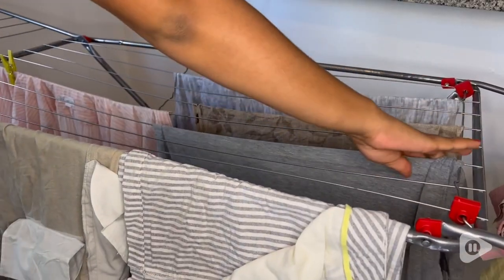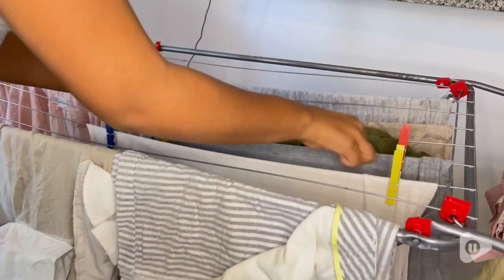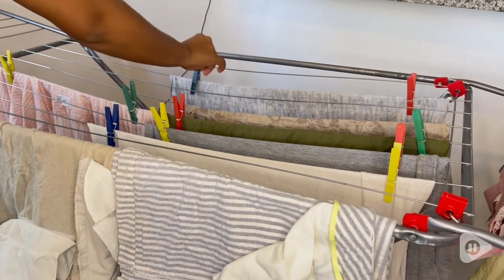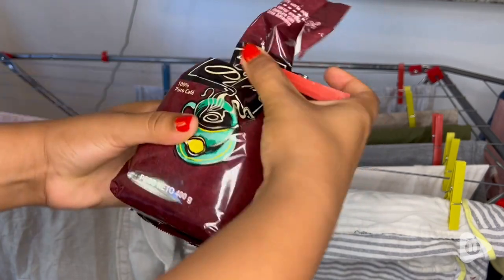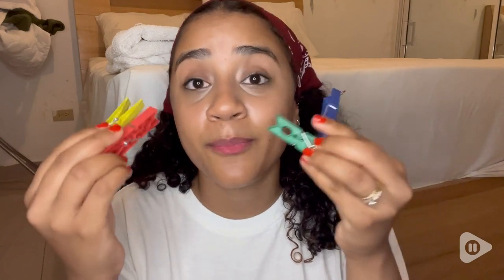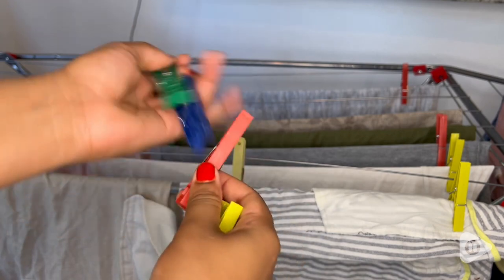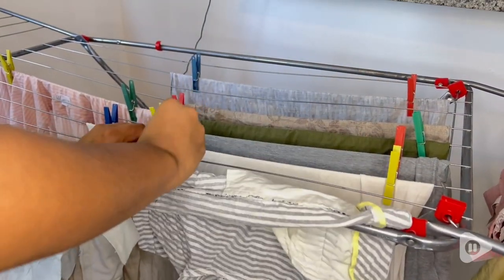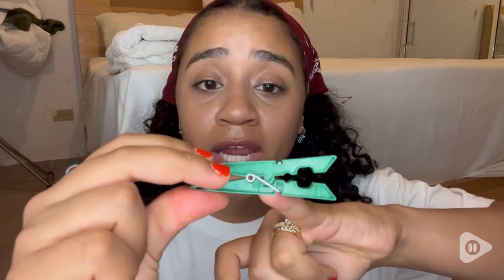Honey-Can-Do Plastic Clothespins | Our Point Of View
Honey-Can-Do Plastic Clothespins

(Commissionable Links)

Plastic
Classic, spring-style colored clothespins for laundry or crafting
Sturdy construction, holds up to 2 pounds per clip
Waterproof; ideal for outdoor or indoor use
Sturdy construction, withstands repeated use
Bulk clothespin packs save money and energy costs